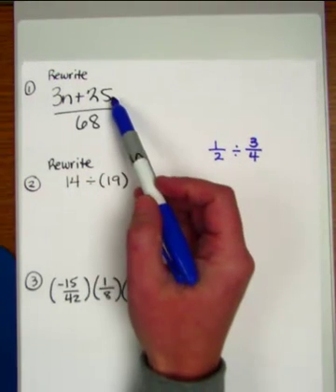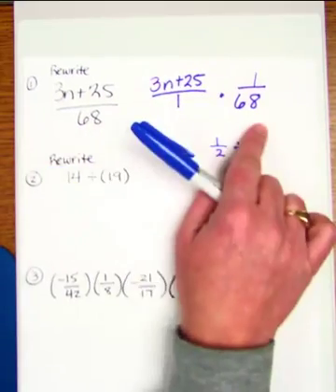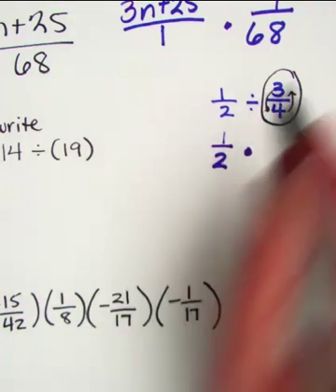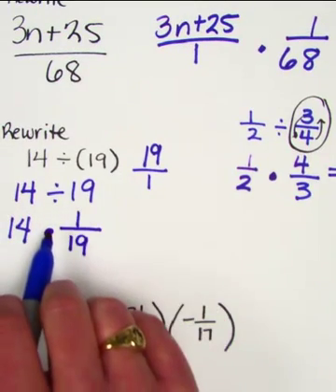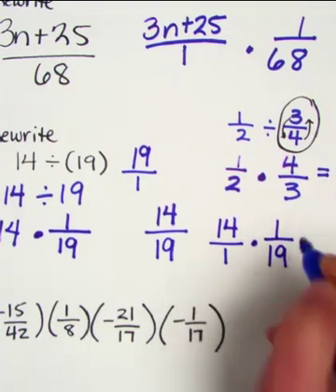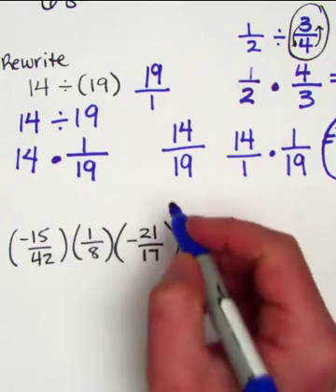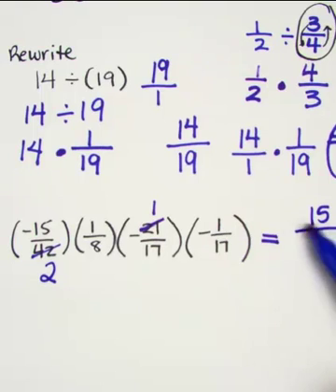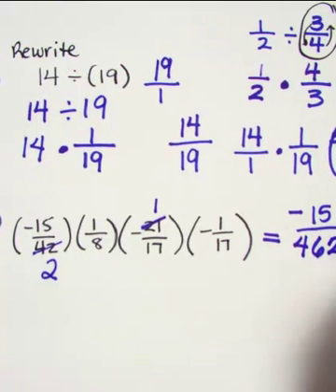Help for Alisha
Help with problems you asked about.